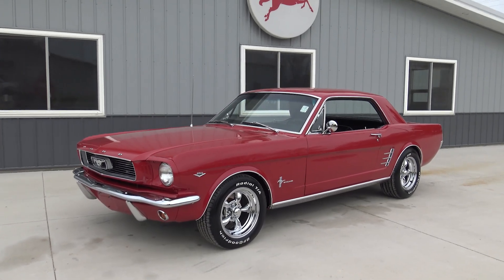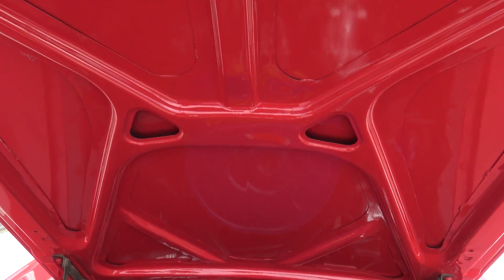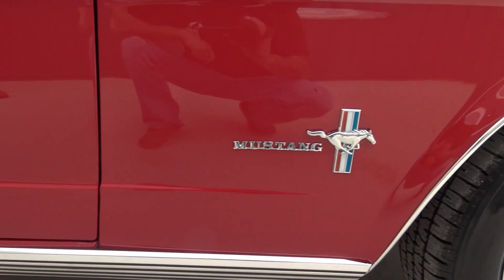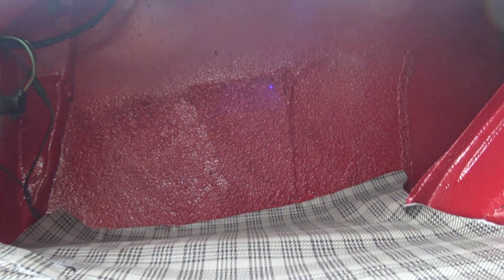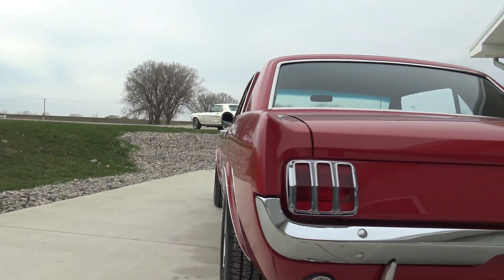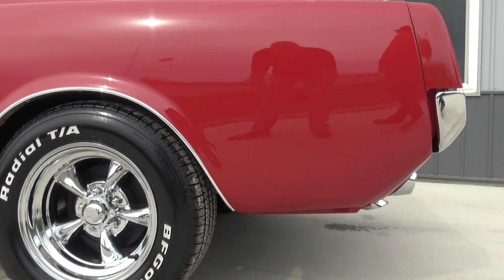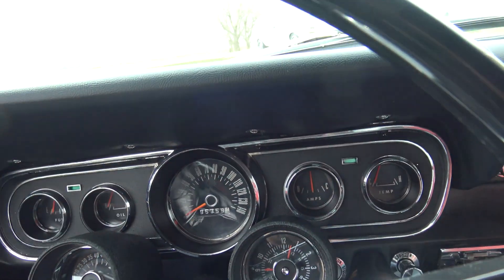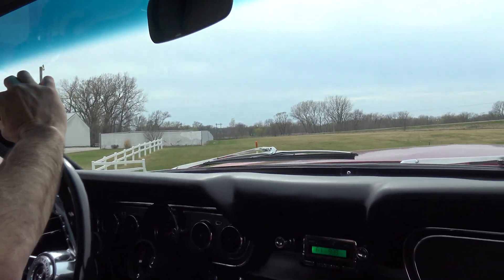1966 Mustang (SOLD) at Coyote Classics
Vehicle Description
This stunning 1966 Ford Mustang Coupe was restored in a Beautiful Candy Apple Red with perfect Black bucket seat with console interior.  Its powered by its #'s matching 289 V8 engine and is backed up by its automatic transmission.  This little pony comes with a ton of options including  vintage Air Conditioning, Power steering,  Power front disc brakes, Rally pac, am fm radio, and is riding on a new set of American racing torque thrust chrome wheels with new BFG RWL tires.  This super solid car in my opinion is a show car inside and out and with all the modern options makes this little mustang stand out high and above from the rest on the market!  Its Extensive restoration was done by Forge in Loveland Colorado and was completed in 2015.  Its Matching numbers C-code 289 CV V-8 engine with Block no. C5AE-6015E and pad no. 5M27R was rebuilt.  It was a Factory Burgundy car professionally refreshed in Candy Apple Red.  Id your looking for a fantastic mustang this one should not dissapoint!

" Life's too short to drive boring cars!"